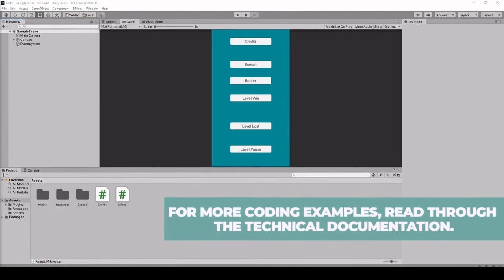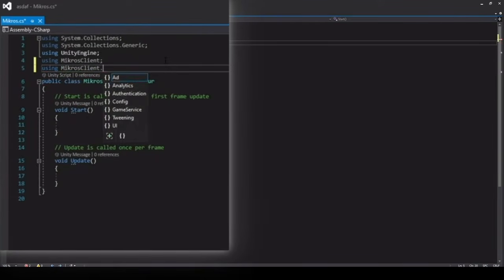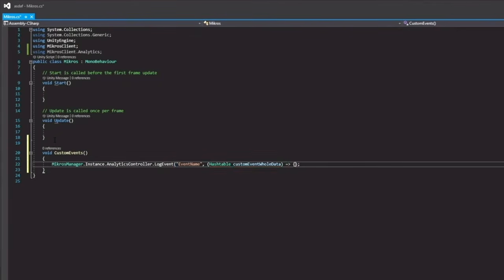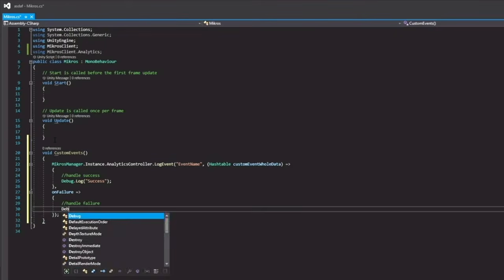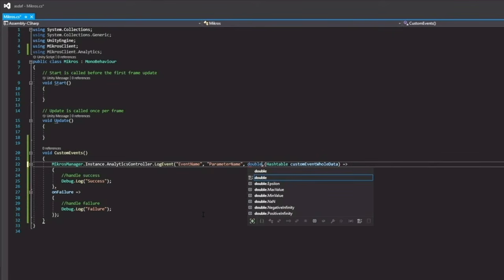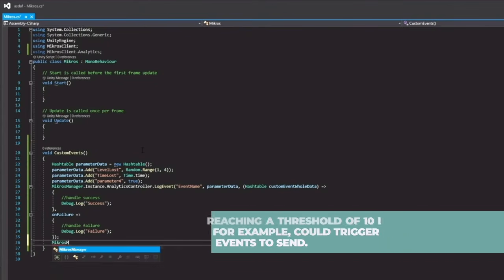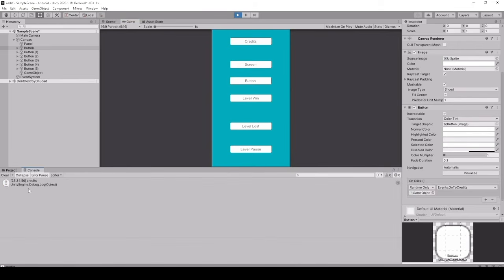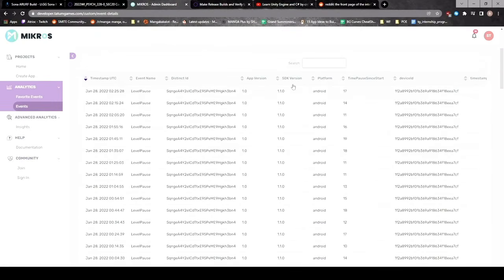Tatum Games | World's Leading In-App Analytics - Log Custom Events Tutorial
MIKROS is a SaaS product built by developers for developers. This service enrolls developers in an information sharing ecosystem that helps identify better insights about user behavior. Including user spending habits.

Here are a few unique features:
1. Reports users complete spending history and habits. Know which users are Whales or non-spenders.
2. Reports users reputation history. Know which users are hackers or trolls.
3. Side-by-side comparisons of your KPIs vs your competitors.
4. Identifies trends and helps you create milestones to keep your game competitive and up-to-date.
5. Much, much more.

Check Us Out Today!

Have Questions? Join Our FREE Slack Community